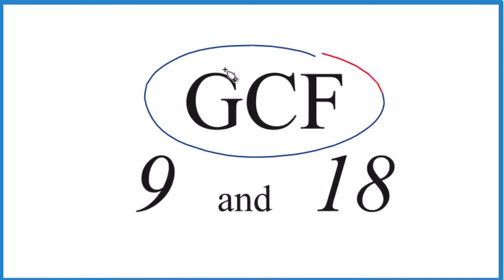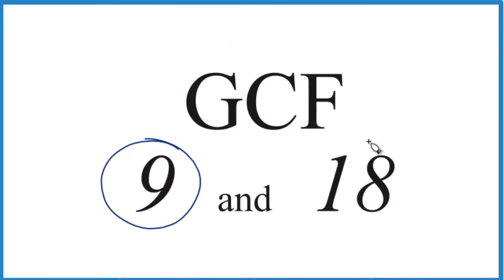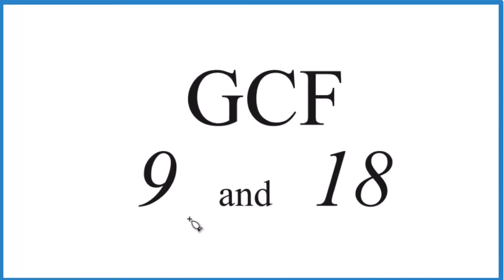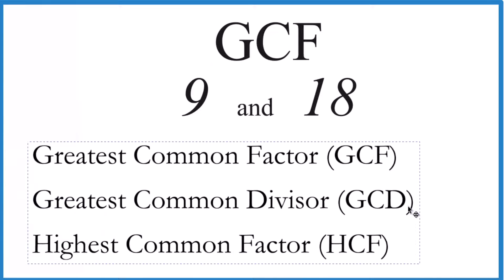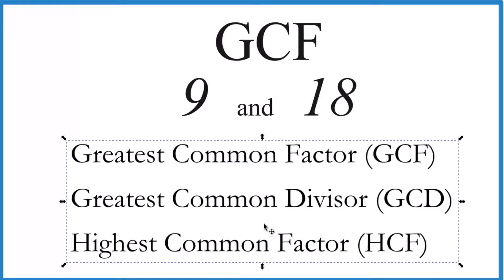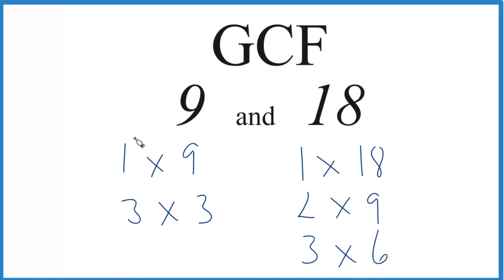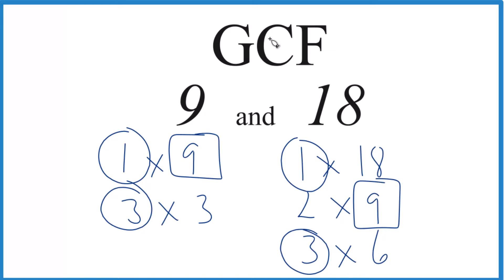How to Find the Greatest Common Factor for 9 and 18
Common Factors: 1, 3, 9